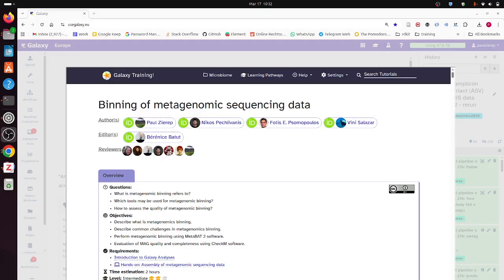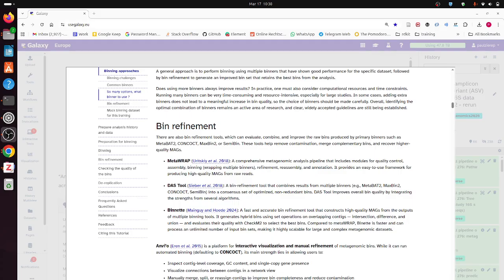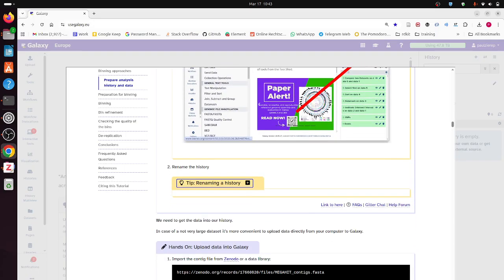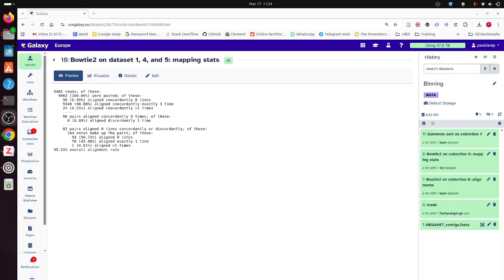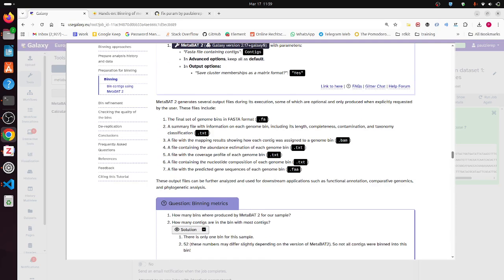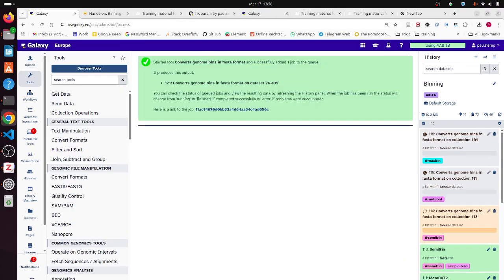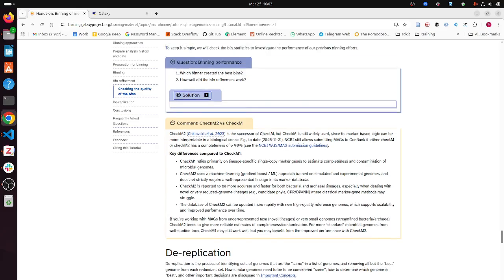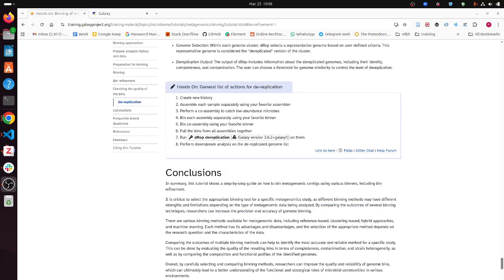GTN Tutorial: Microbiome – Binning of metagenomic sequencing data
Speaker: Paul Zierep